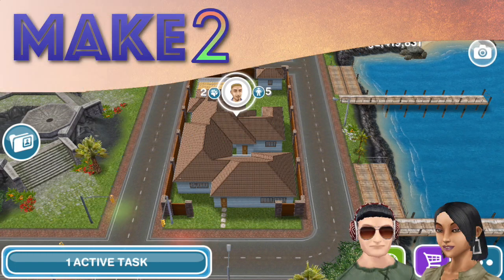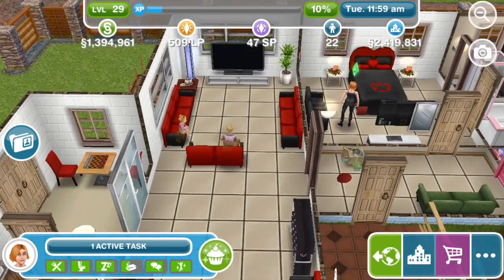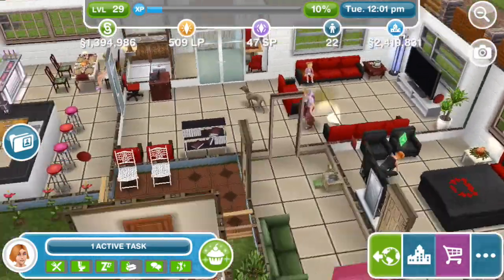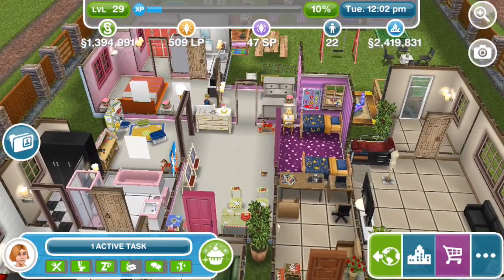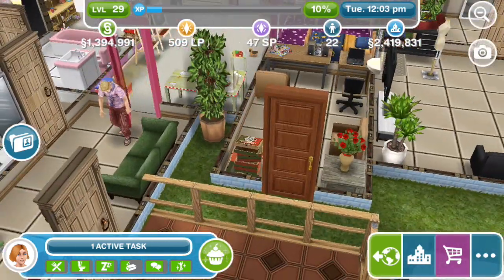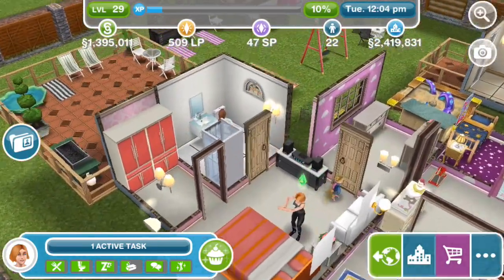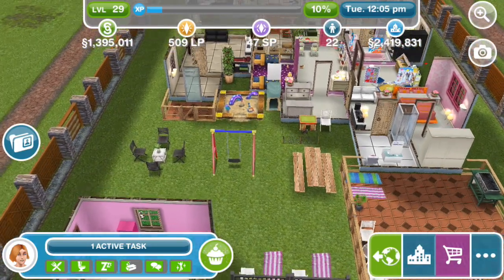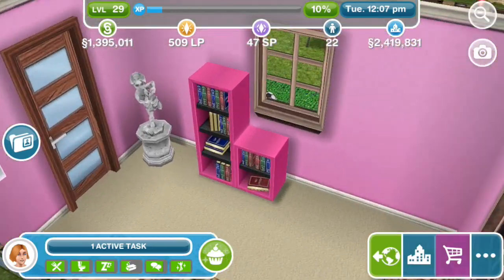Sims FreePlay - Kim's House (Neighbor's Original House Design)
This is a walkthrough of a Sims FreePlay original house design created by one of our neighbors! Thanks very much to Kim for suggesting we do a video of her beautiful house! If you'd like to visit Kim's town, become neighbors by friending her on FB

Check out Sims FreePlay pictures by following simslanding on Tumblr and Instagram! For general channel stuff, follow make2tv on Instagram!